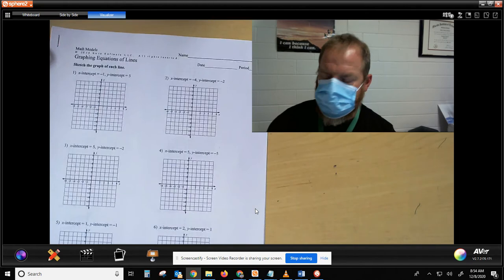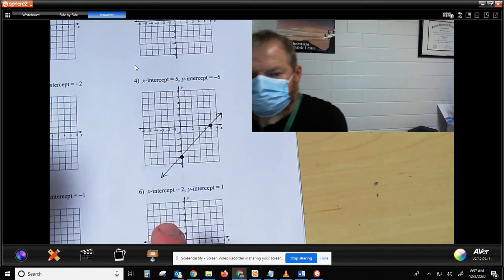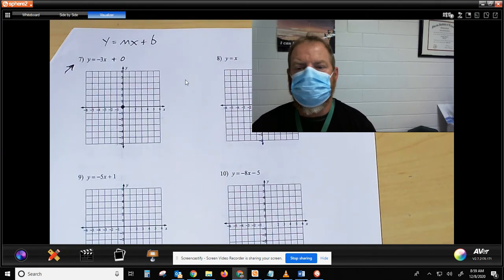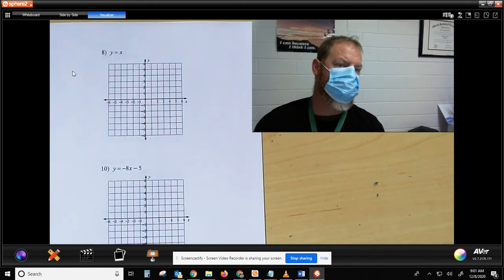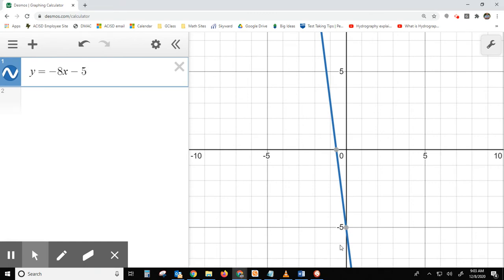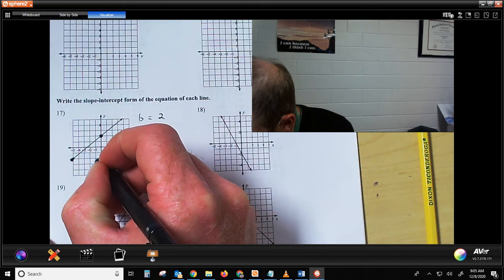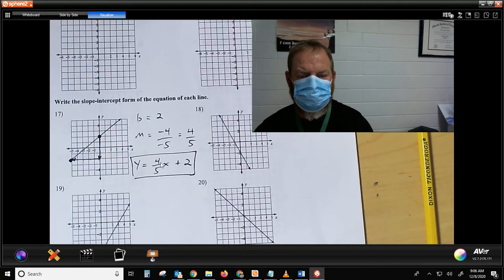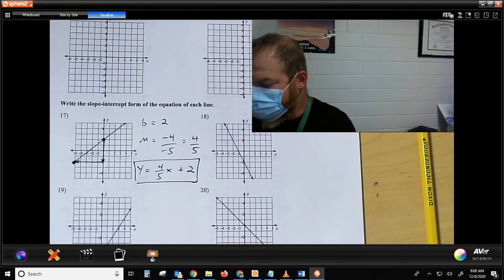Math Models: Desmos online tool for graphing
Mr. Mitchell goes over the assignment, "Graphing Equations of Lines," and demonstrates use of the Desmos graphing calculator to assist with graphing.